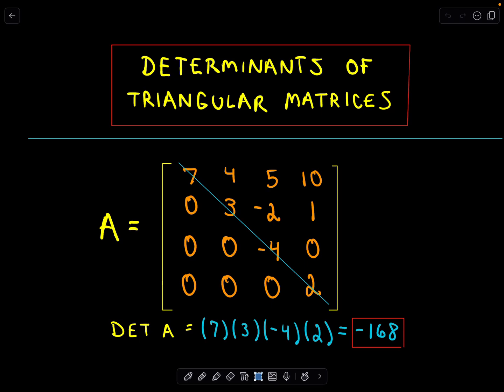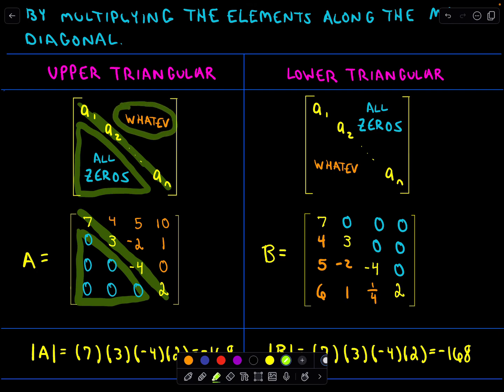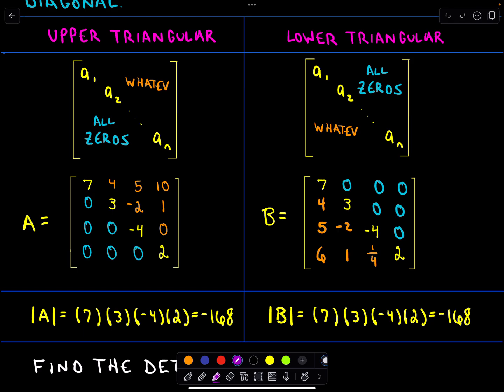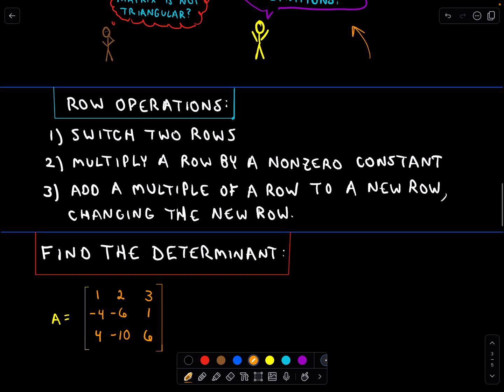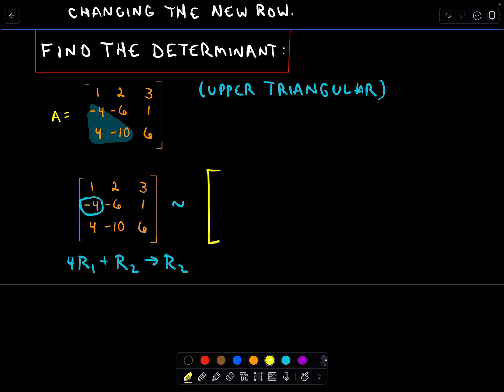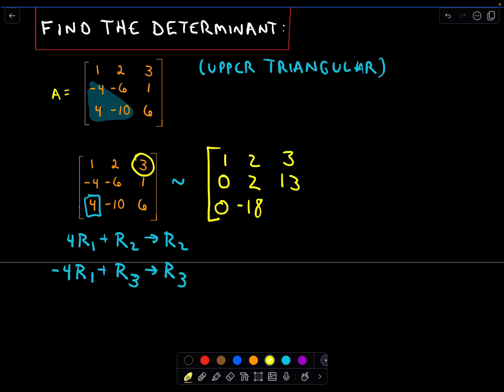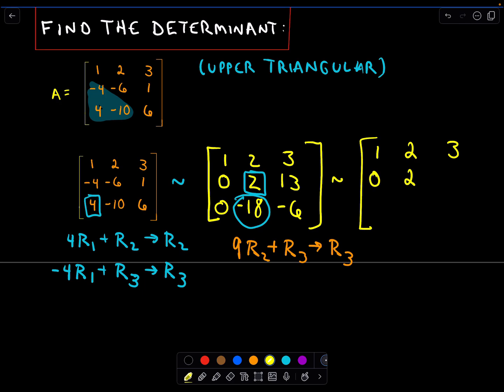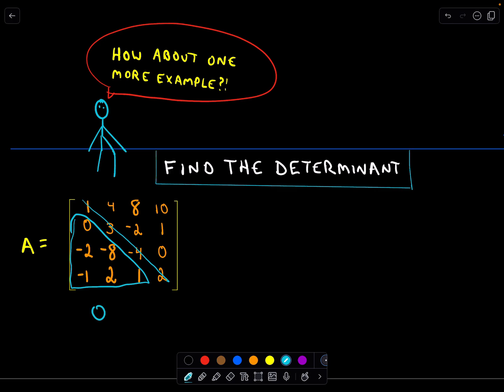Determinant of a Triangular Matrix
Learn how to calculate the determinants of triangular matrices quickly and efficiently! In this video, we break down the process for finding the determinant of a triangular matrix (upper or lower) by focusing on key concepts and step-by-step explanations. If you’re studying linear algebra or preparing for exams, understanding this shortcut can save you a lot of time and effort.

What You Will Learn:

The properties of triangular matrices and why their determinants are simpler to calculate.
Step-by-step method to find the determinant using only the diagonal entries.
How this method applies to both upper and lower triangular matrices, with worked examples to reinforce learning.
Using a few examples, we'll show that calculating determinants for triangular matrices involves simply multiplying the diagonal entries. This video is perfect for anyone needing a refresher on determinants or wanting to simplify matrix operations!